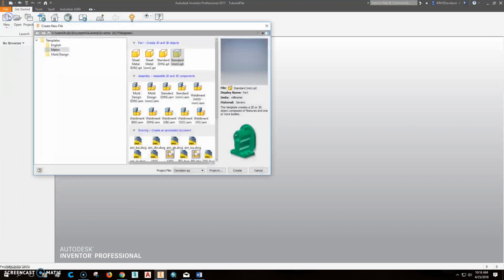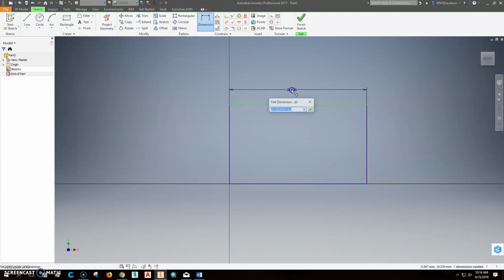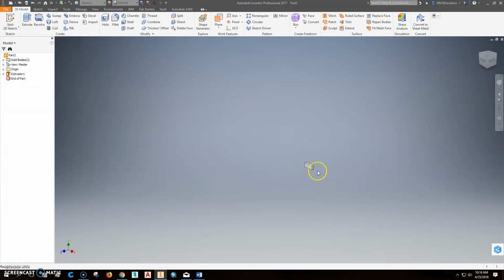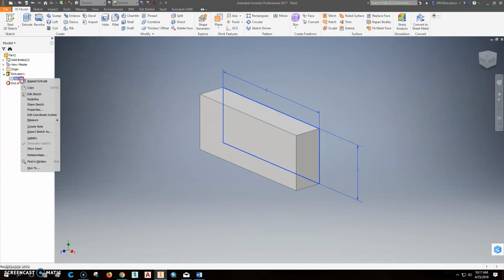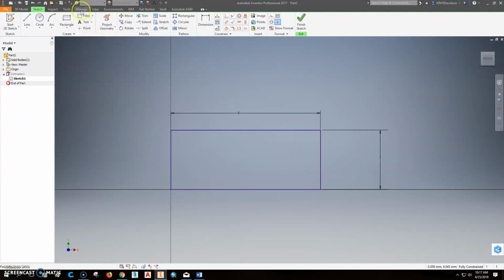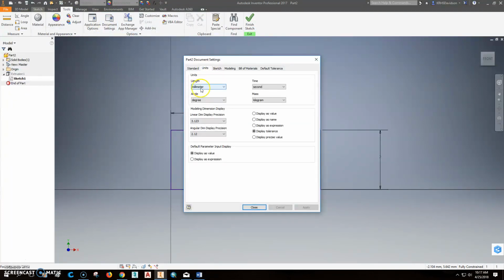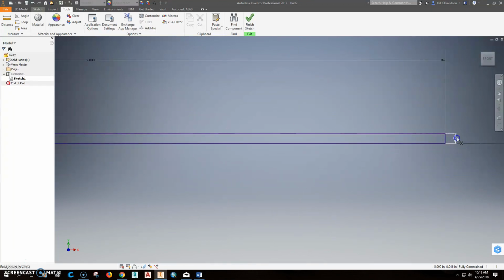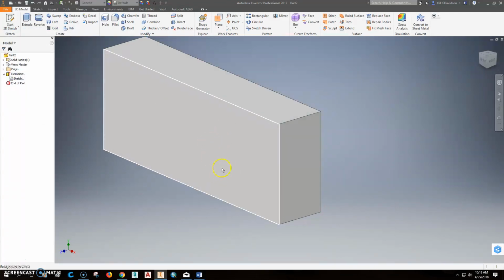Changing units in the middle of drawing a model in Inventor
I'm sure that there are faster ways or better ways to do this. Please remember two things:

#2: I'm not perfect. If you have a better way to do this using AutoDesk Inventor, please make a video and send me a link in the comments.